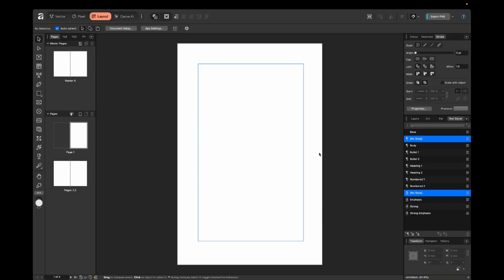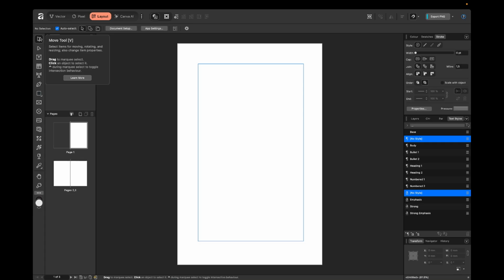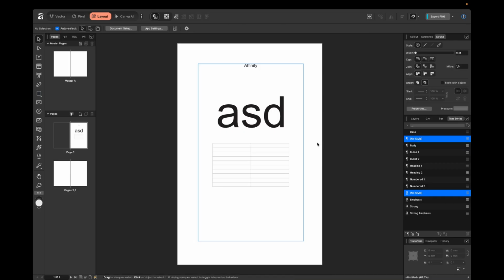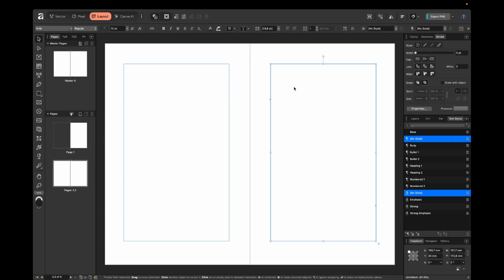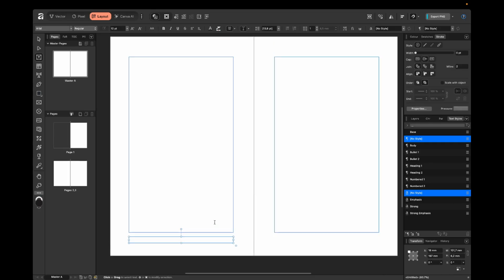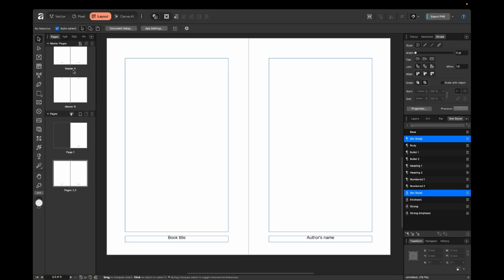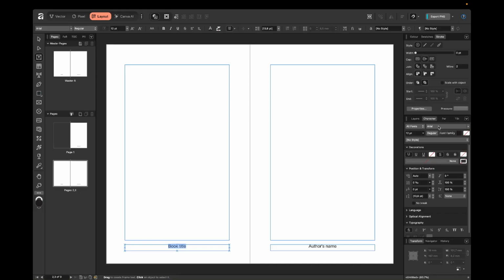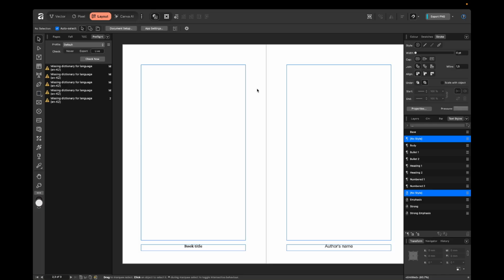Book Formatting with Affinity Tutorial | Part 2. Tools, panels, master pages, headers, footers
Stuck on your book layout? Stop struggling alone. I am now offering 1-on-1 Zoom Consultations to help you fix your formatting issues and discuss whatever you need to publish your book.

Hey, welcome back to the Book Formatting with Affinity tutorial series!

This is Part 2 of the course. In this video, we are diving into the interface and one of the most powerful feature for book layout: Master Pages.

We will briefly cover the essential tools and studio panels you need to know, and then get straight to work creating your headers and footers. By the end of this video, you will know how to keep your layout consistent across the entire book.

00:23 Different Studios in Affinity
01:34 Tools in Affinity
01:41 Inserting text frames
02:26 Move tool
02:43 Artistic text tool
03:13 Table
03:31 Picture frame
04:01 Master pages
06:10 How to create footers in Affinity
07:14 Creating a new master page
08:23 Layers panel
08:55 Character panel
09:48 Paragraph panel
10:18 Text styles panel
10:25 Pages panel
10:31 Find and replace, Table of contents, preflight